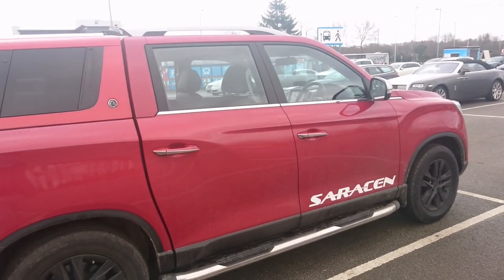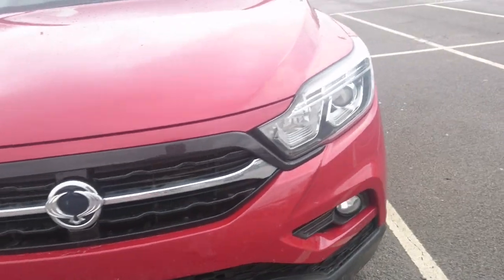2019 Ssangyong Musso 2.2 Saracen Automatic Walkaround with Planet Auto - Lloyd Vehicle Consulting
Last week, Planet Auto had a two month old Ssangyong Musso on loan from Ssangyong GB Ltd, and whilst we were waiting to go into the NEC for Autosport International 2020, they allowed me to film a quick walkaround of the truck whilst it was on towing duties for their 1991 Mercedes-Benz 230 CE (W124). As a fan of other Ssangyongs myself, it was a great privilege to be able to do this.

Be prepared for a lusty 180 bhp engine, a massive 3,500 kg towing weight, heated rear seats, lots and lots of space in the cargo bed, lots of references to the Tivolis I have driven over the years, a discussion of trim levels and a Truckman Style Top. Nothing untoward, then...